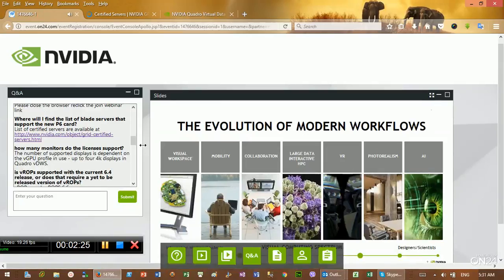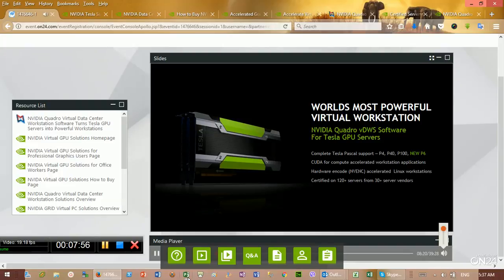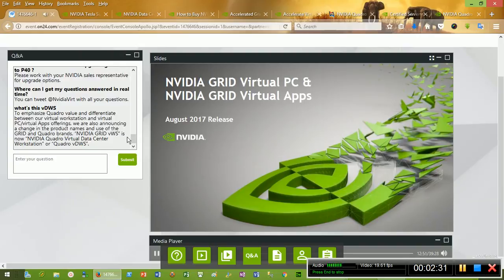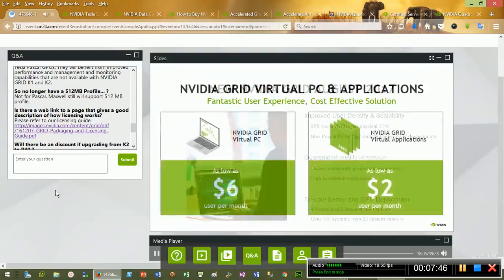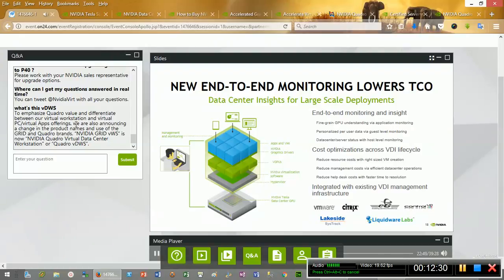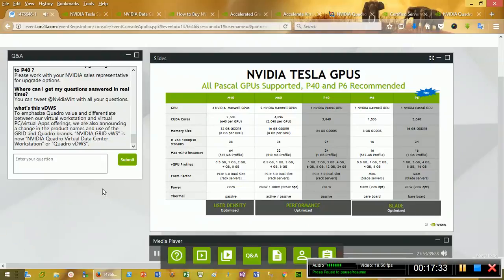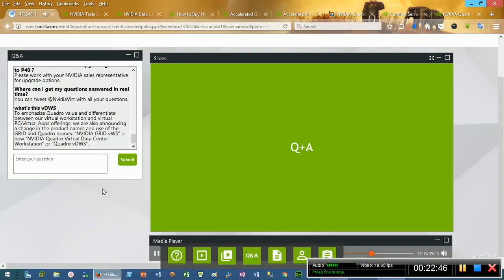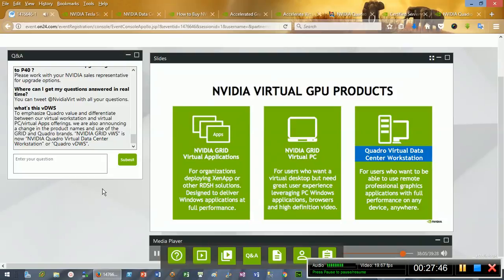NVIDIA vGPU new marketing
Thị trường công nghệ mới cho NVIDIA vGPU